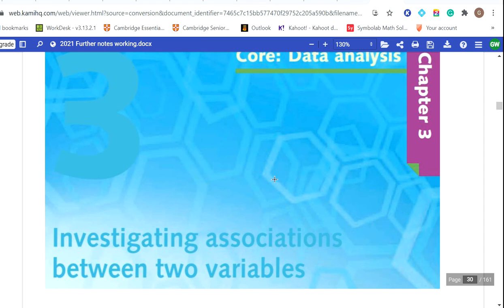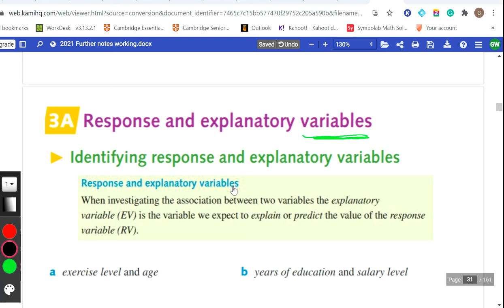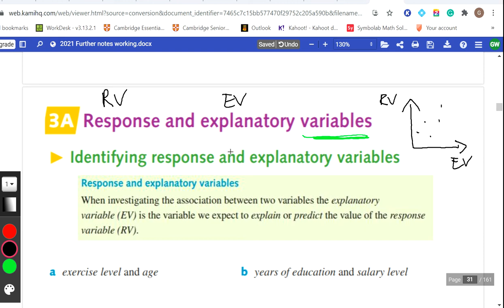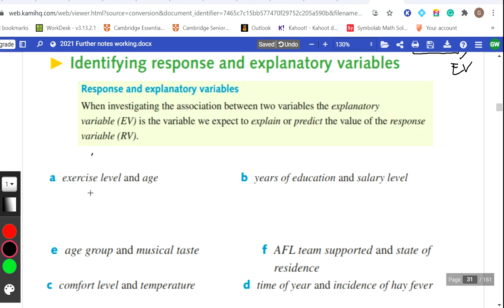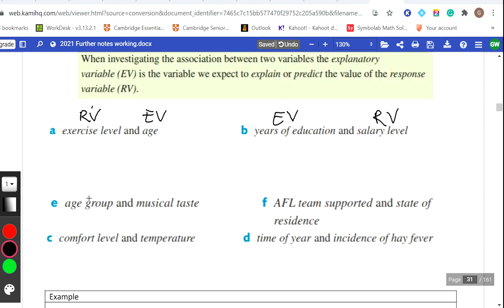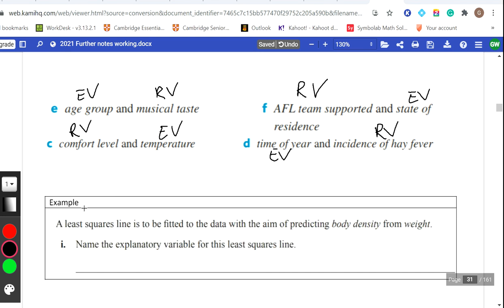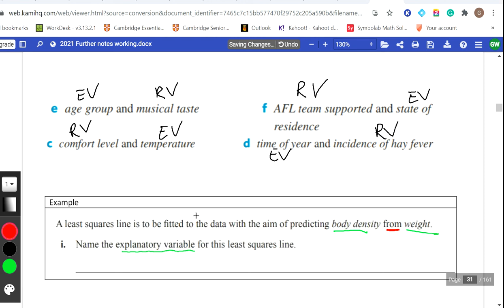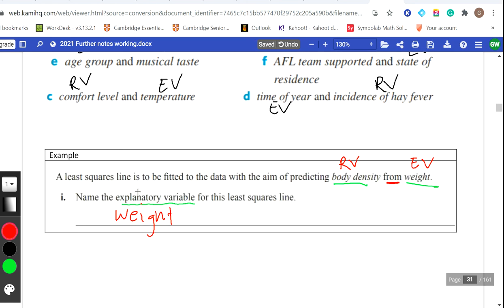Ex 3A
Response variable and explanatory variables